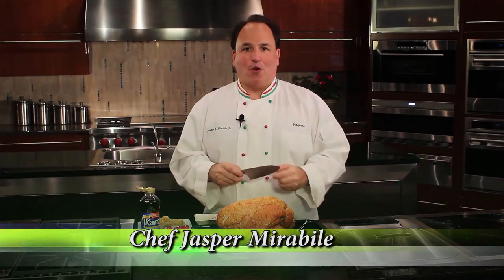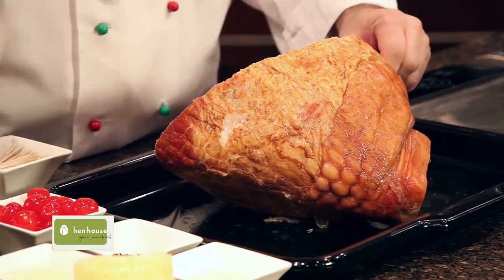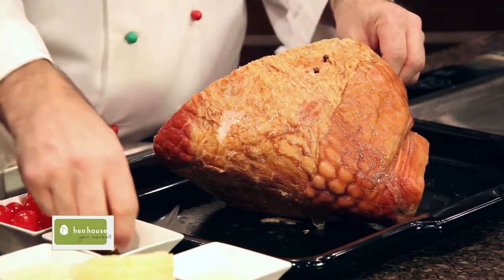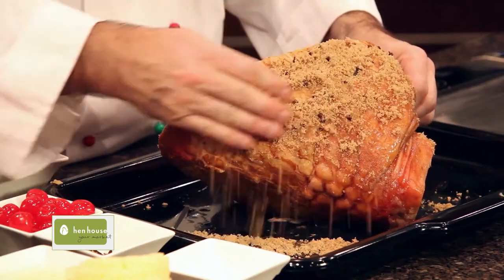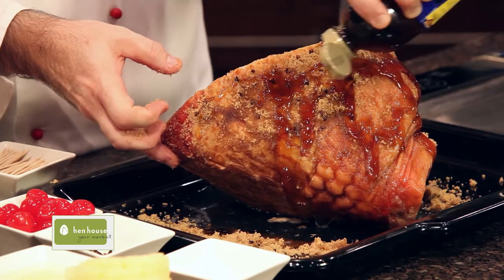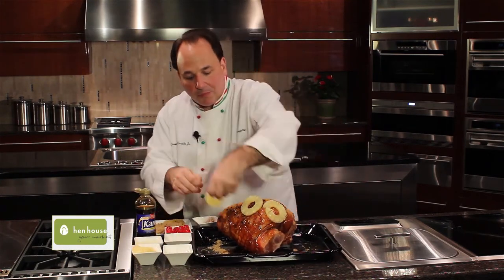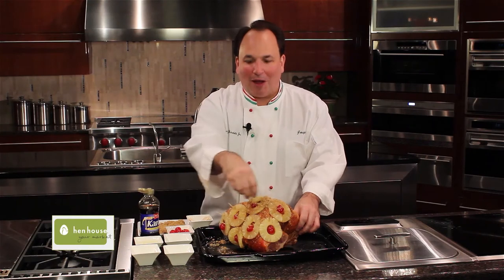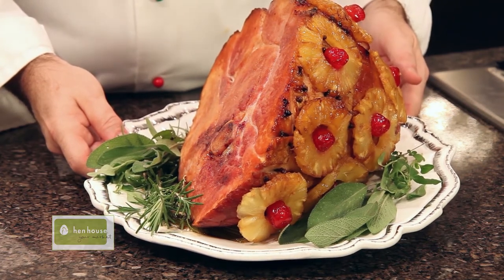Hen House Chef Jasper's Holiday Ham